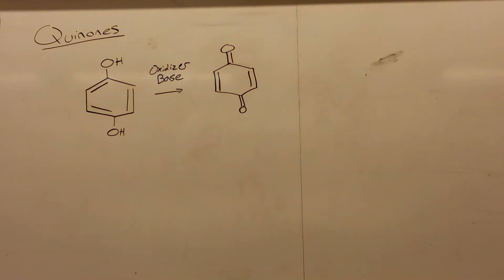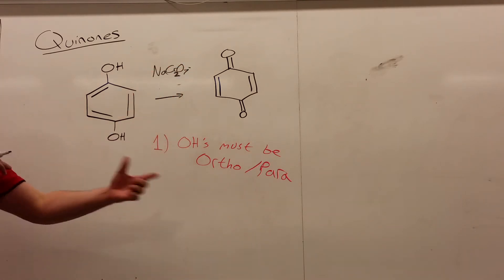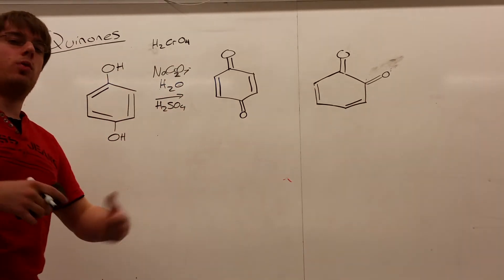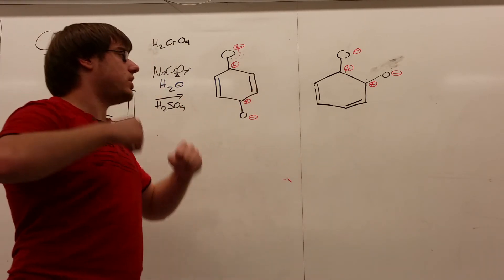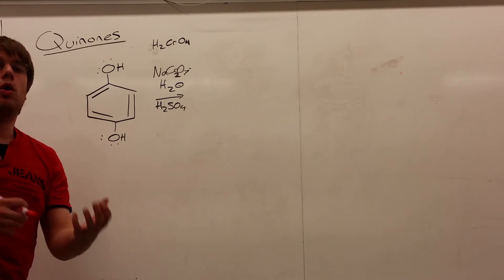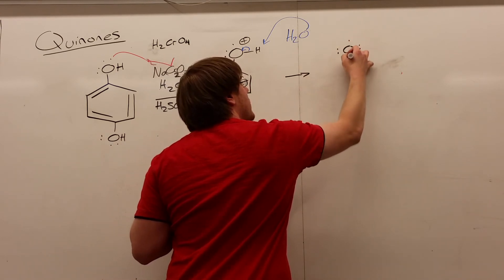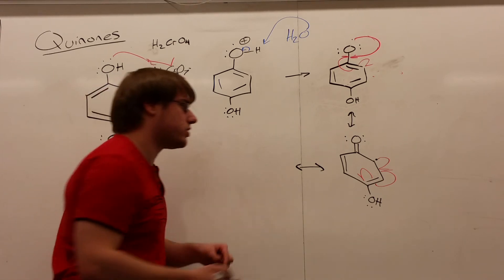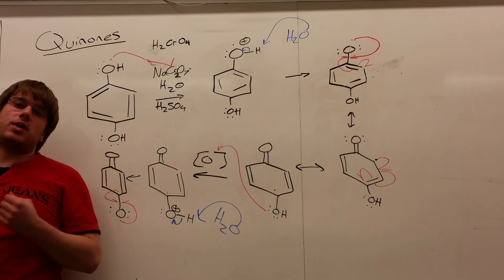Chapter 17 - Oxidation of Phenols to Quinone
Here we talk about the conversion of benzenes with two OH's into Quinones. Remember the rule that only OH's in the ortho or para positions will form the quinone and the para position is preferred due to the strong dipole on the ortho quinone. Meta OH's can never form a quinone by this mechanism. As far as the actual arrows of the mechanism are concerned I'm not too certain how much you need to know of it so focus more on the important rules I establish at the start of the video.